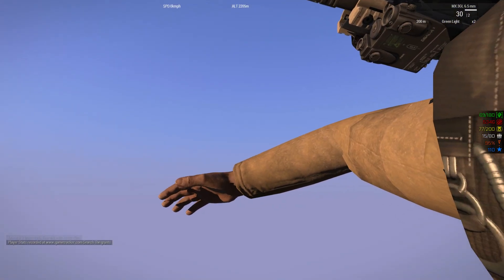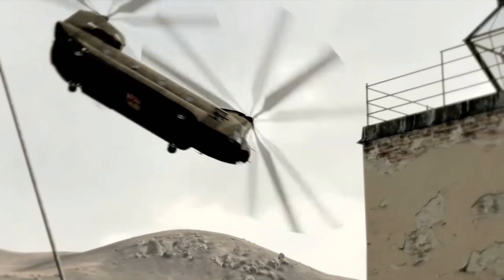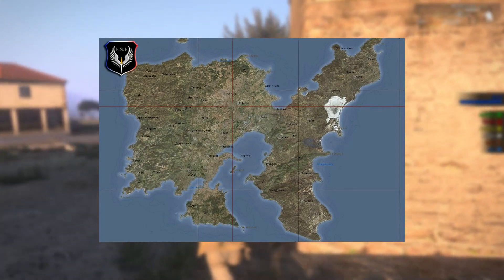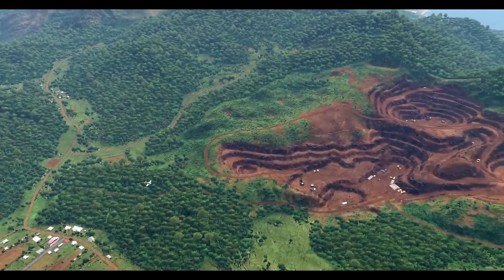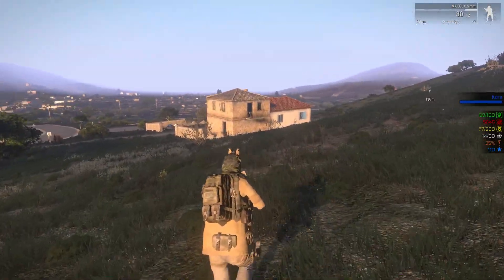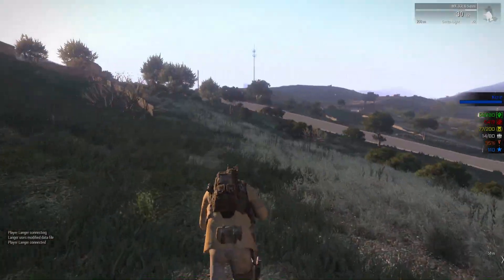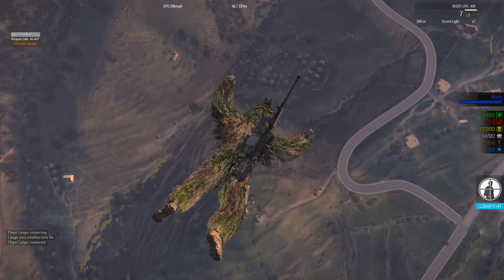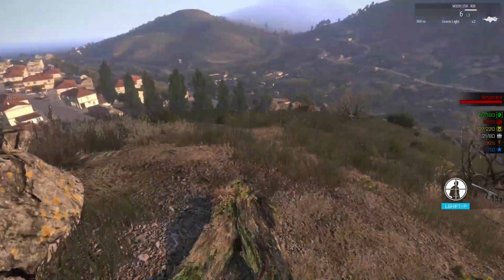Arma 3...Still Worth It?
Arma 3 has been out quite some time now, in this video i will be going over its key features and deciding whether or not the game is still worth the buy.

Want to play a game with me and be in some videos??
Steam name: Resonant Uprising

Add me on Skype: Resonant Uprising